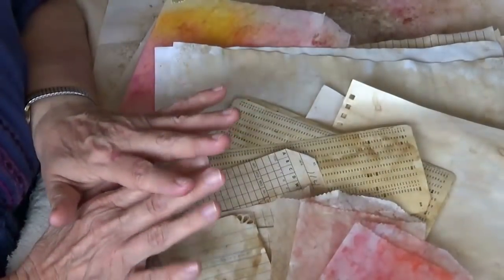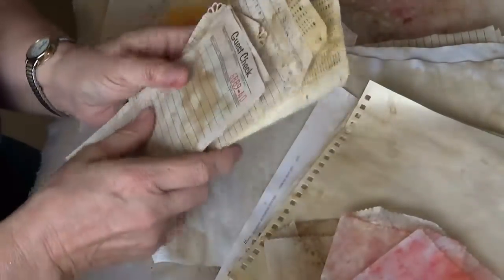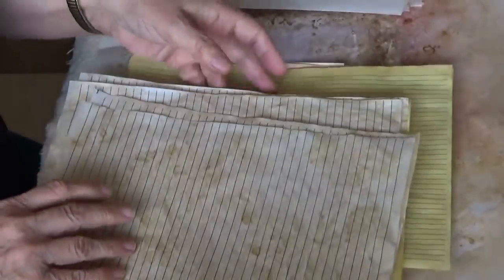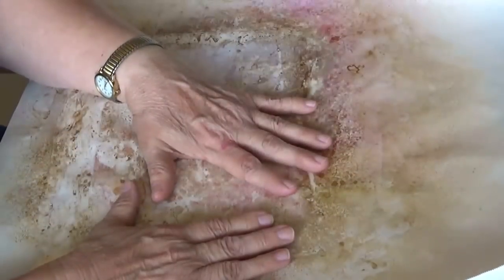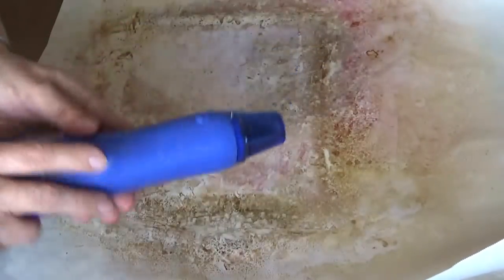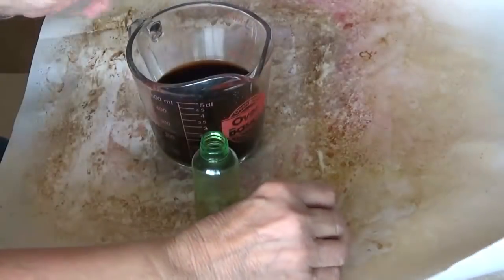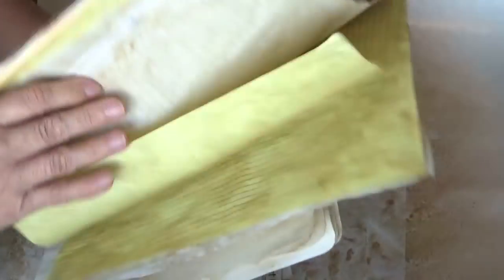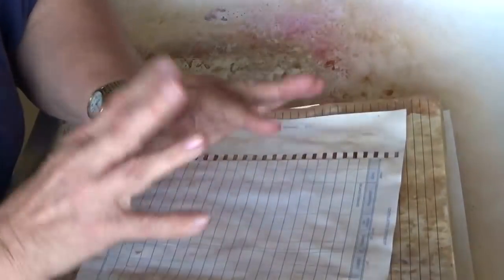Lazy Way to Coffee Dye Papers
I share with you my lazy way of dying papers to use in journals and other arts.
Coffee and tea dying made super simple!!

Etsy Store